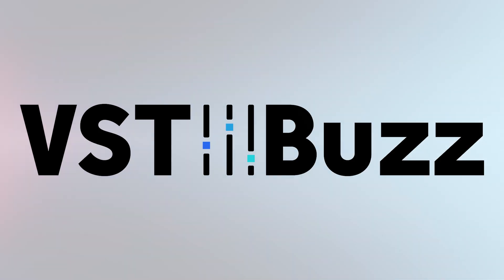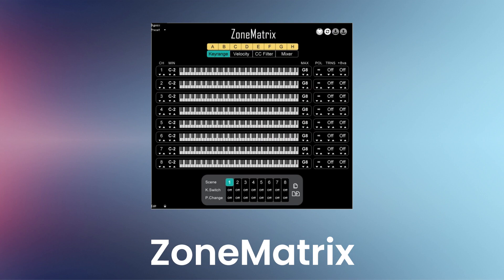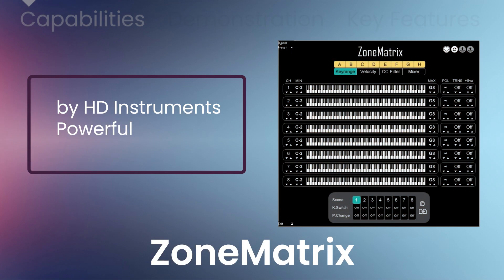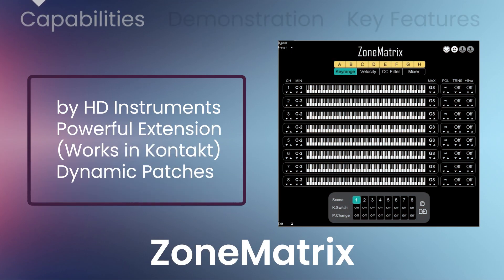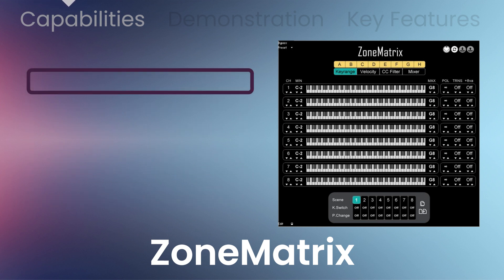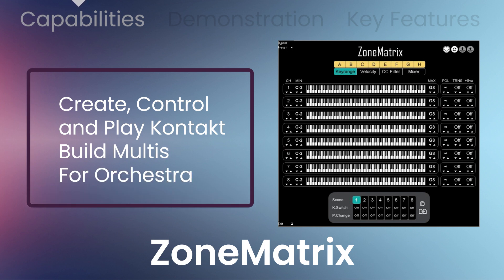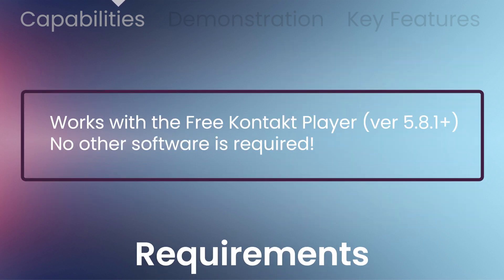HD Instruments ZoneMatrix - 3 Min Walkthrough Video (60% off for a limited time)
0:00​​​​​​​​​​​​​​​​​ Capabilities & Requirements
0:30 Demonstration
1:50 Key Features

“ZoneMatrix” is a powerful Kontakt extension that turns sample libraries into powerful Dynamic Patches. Create, Control and Play Kontakt like never before! Build multis on the fly and perform anything from trios, quartets to fully blown orchestras! Free Kontakt Player compatible (version 5.8.1+), no other software is required!